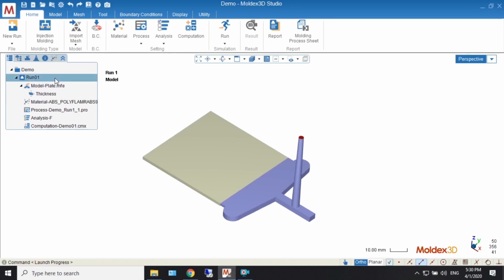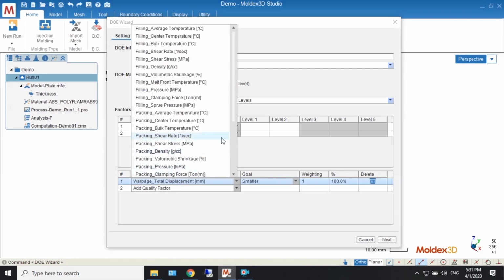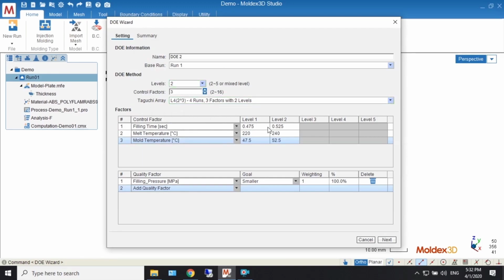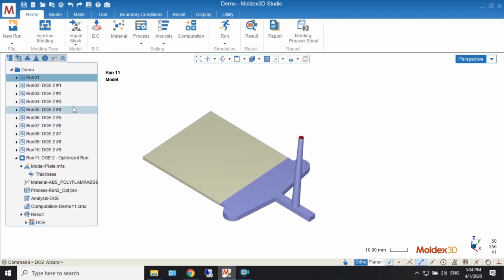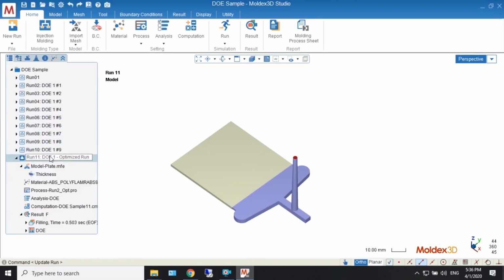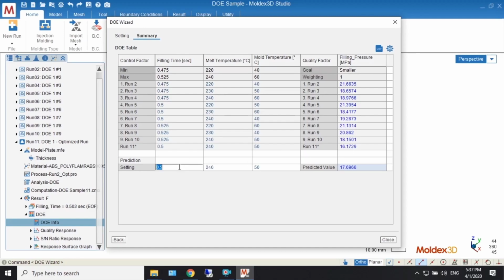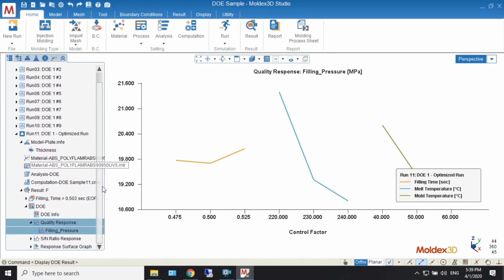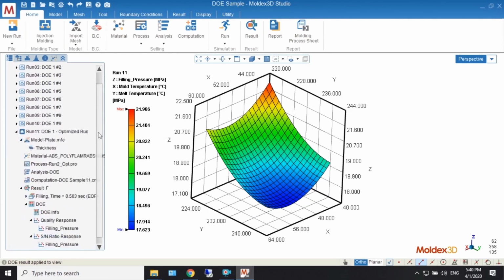Moldex3D Europe Live | Studio DOE: Taguchi Method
Moldex3D DOE analysis help user to predict the best combination of design and molding factors and provides statistical results. Taguchi method is adopted due to its practicability without trying all the possibilities.